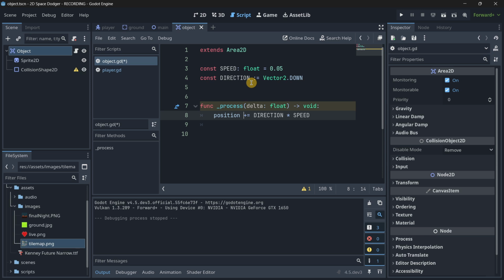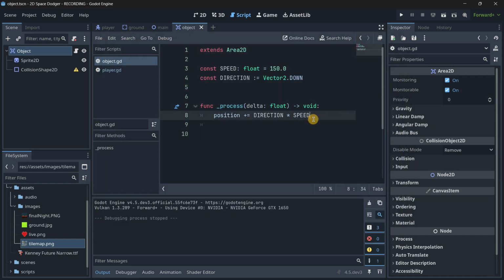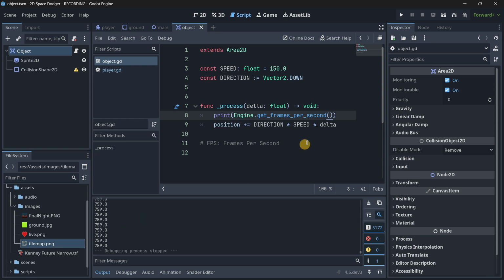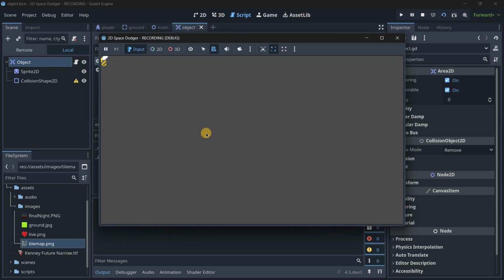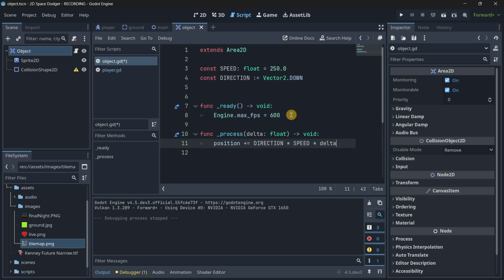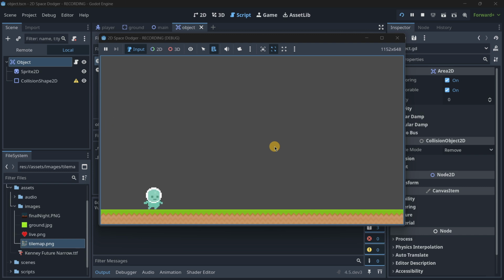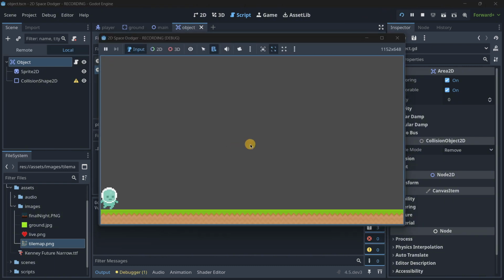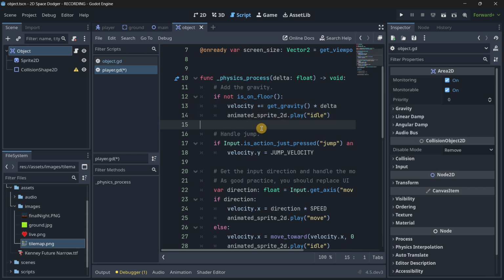Godot for Beginners: Understanding delta Once and For All!